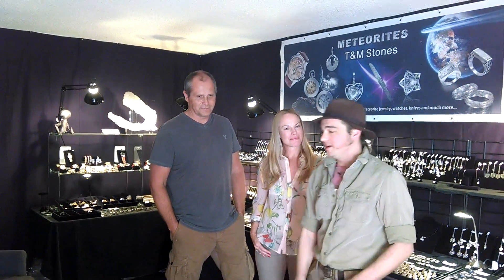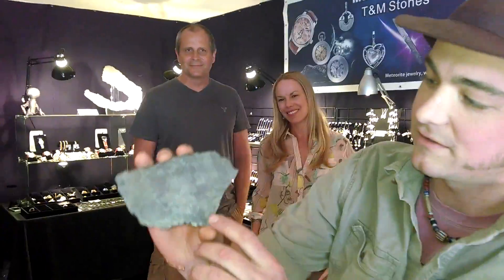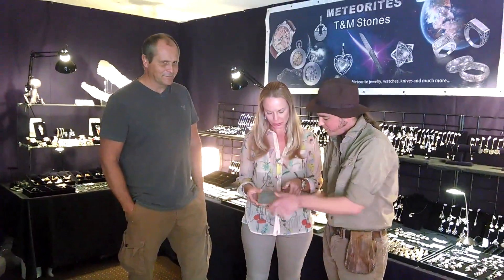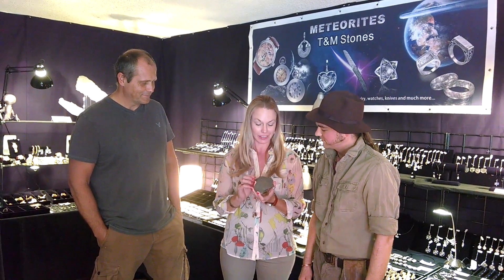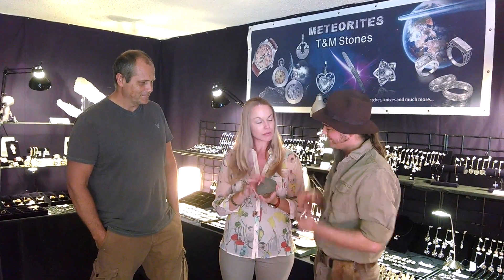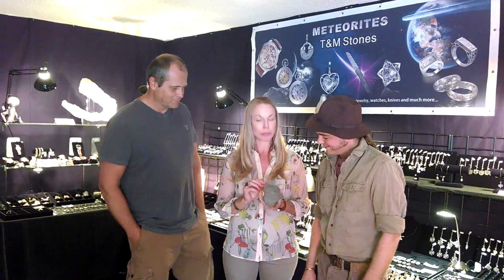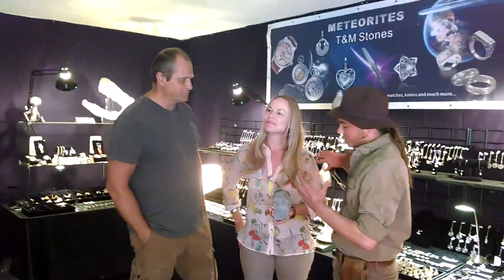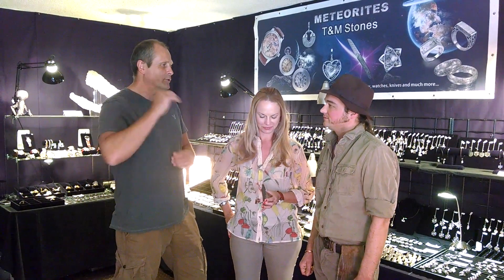Chasing History: Discovering Meteorites!!! Swedish Meteorite Hunters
In this episode we Interview our Friends Thomas and Mica Davison who Make a Living Discovering Muonionalusta Meteorite, a Very Rare fall in the northern hemisphere around Sweden. They discuss the adventure behind discovering Rocks from Space!
We cant tell ya how much it helps!!
we also have a Podcast!!….. Chasing History Radio!!
available wherever you get your podcast.